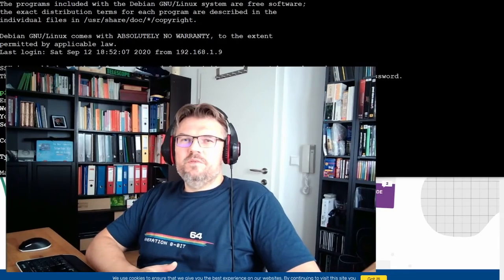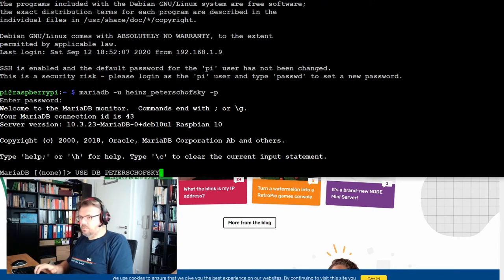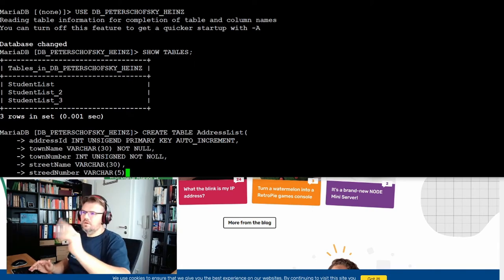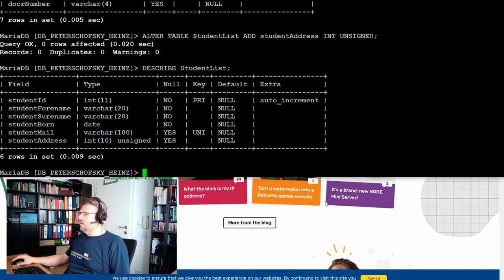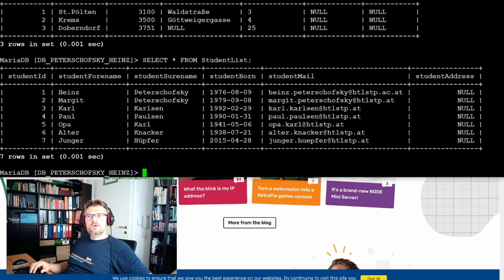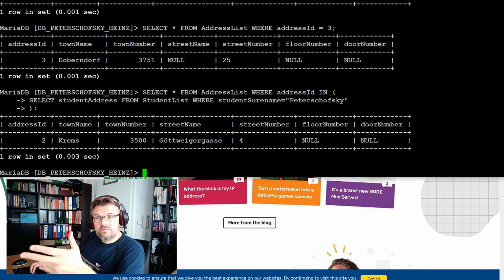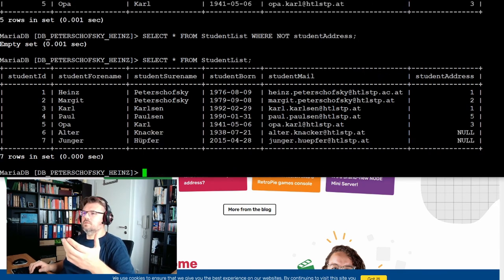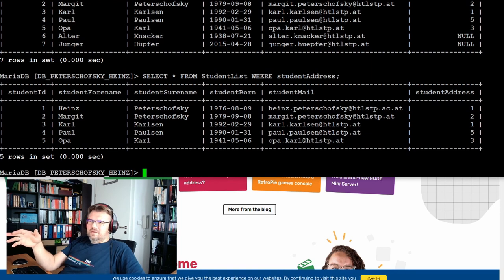Database 09: Relations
In this video we reach the "core" of realtional databeses: The realtion. We will inlcude different tables and build relations between them. We will learn how they work in principle and we will also discover some major issue with these.